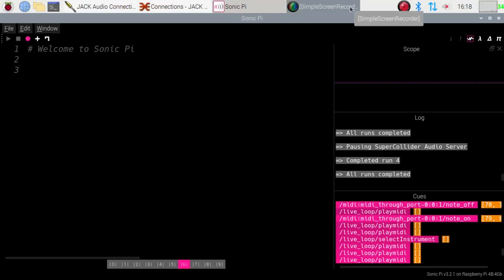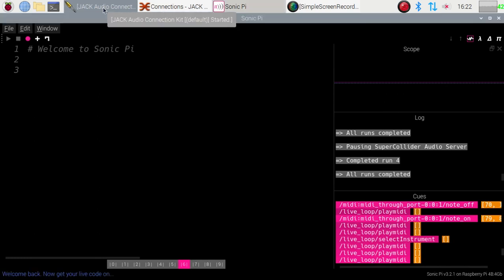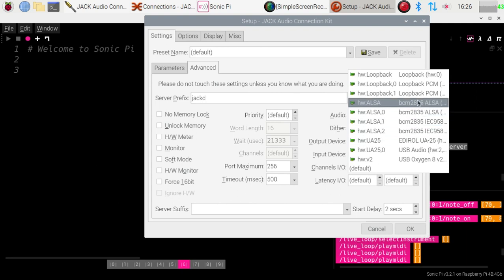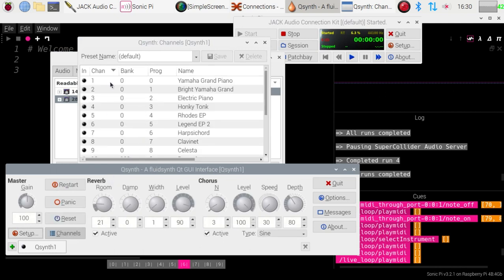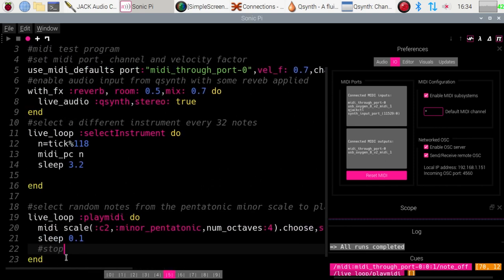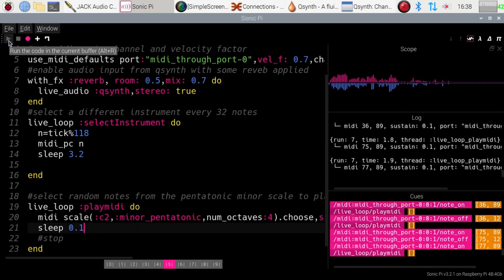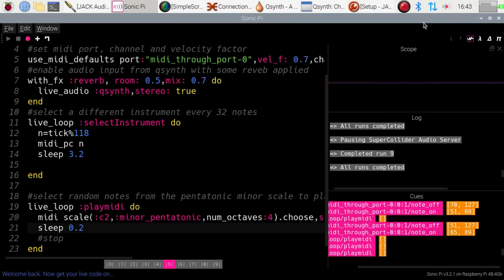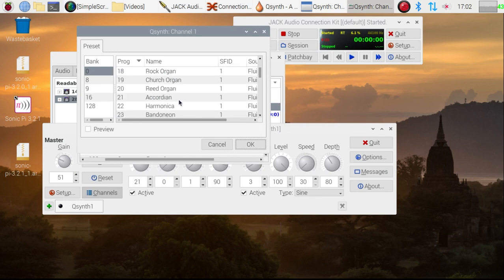Sonic Pi 3.2.1 Midi Workout take 2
In the Sonic Pi 3.2.1 Midi Workout video I inadvertently had two Sonic Pi programs playing at the same time when I demonstrated Qsynth, so it was hard to hear it properly. This video shows the operation of Qsynth properly and includes a detailed look at setting up QJackctl to work with Sonic Pi and Qsynth. It also illustrates using qsynth directly connected to a midi keyboard with no support from Sonic Pi.